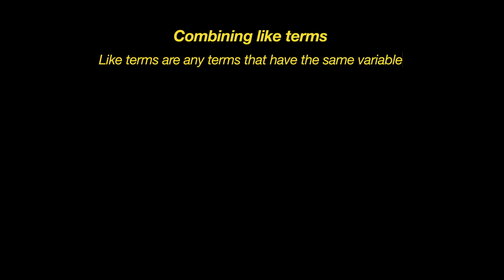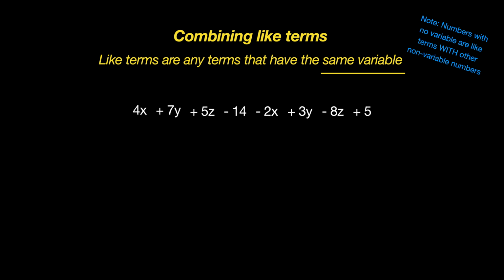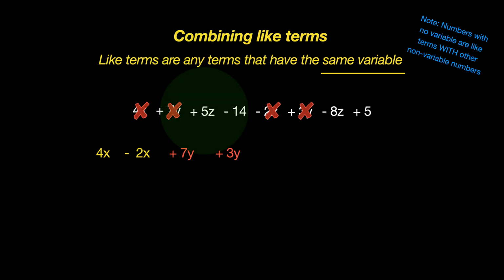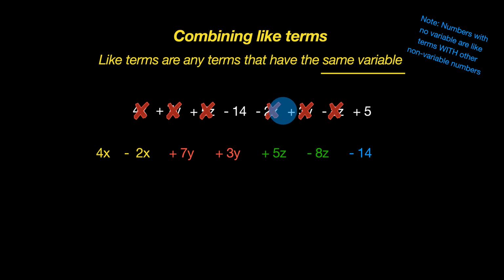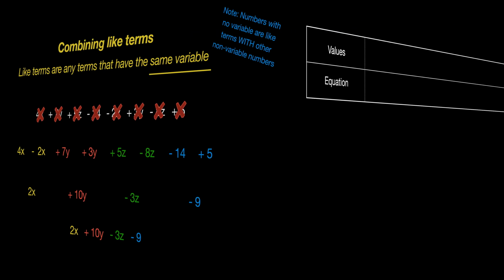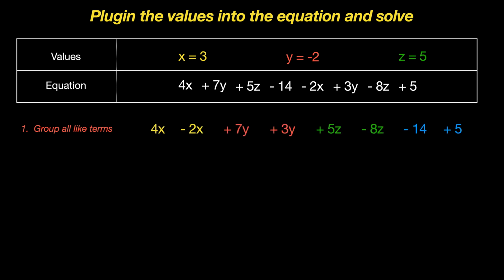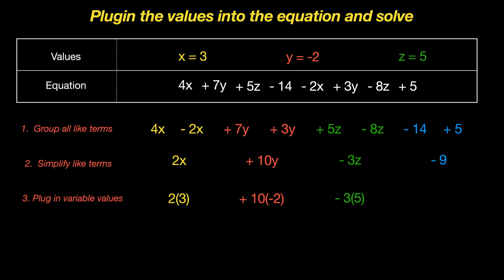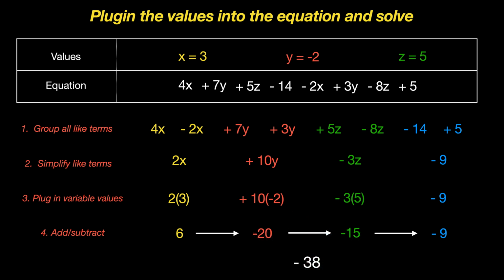Simplifying Like Terms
Combining like terms and simplifying like terms